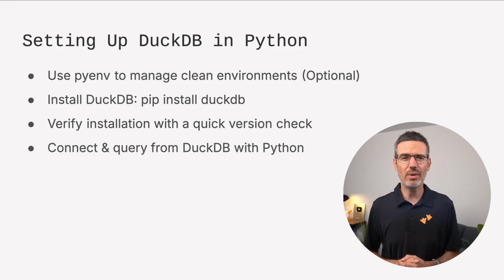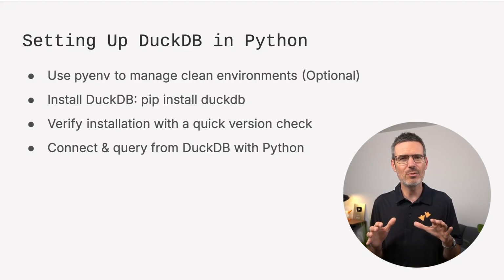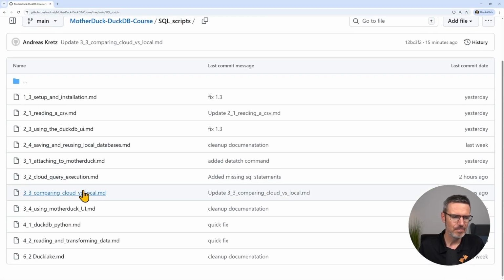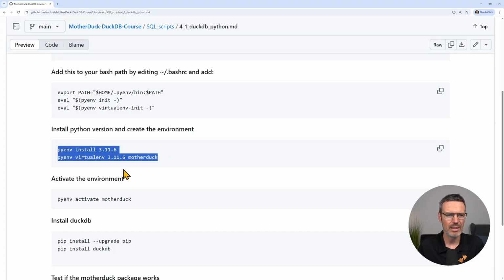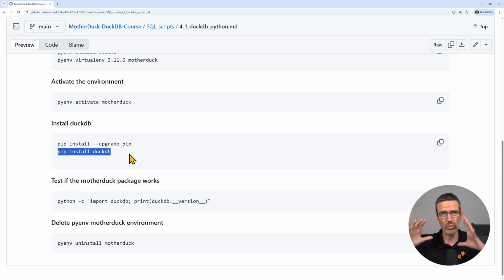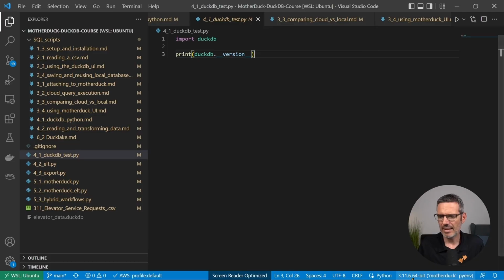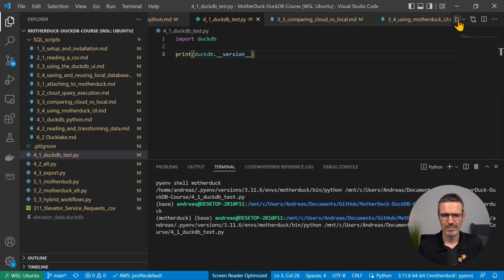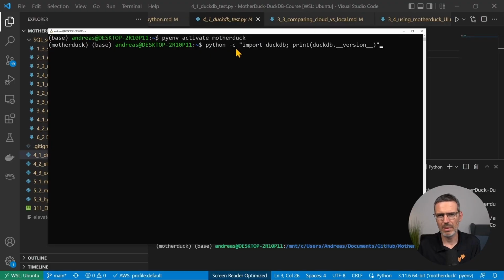DuckDB for Data Engineers #11: Setting Up DuckDB in Python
In lesson #11 of our DuckDB for Data Engineers lab, you install and configure DuckDB for Python and verify everything works by running your first simple query.